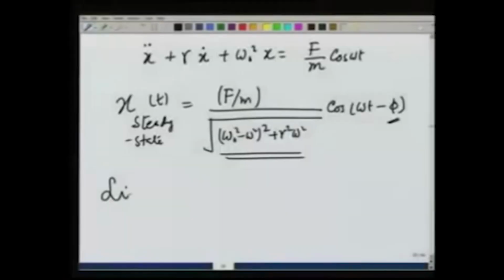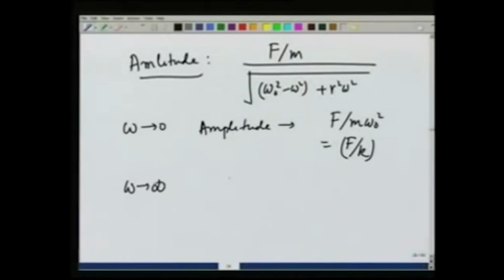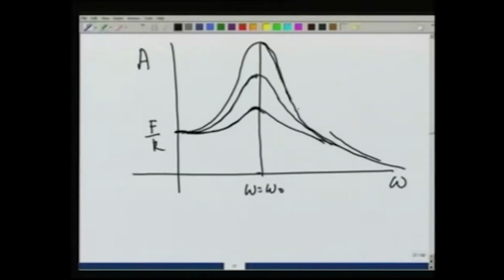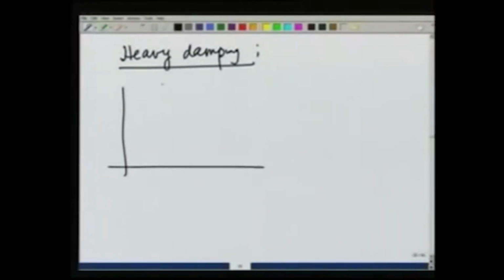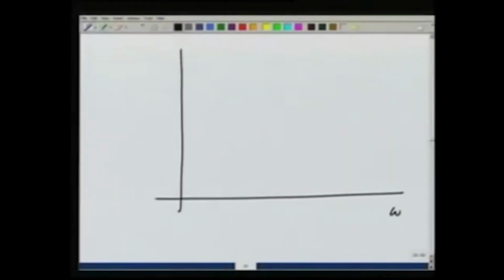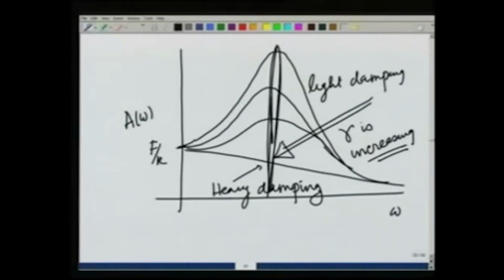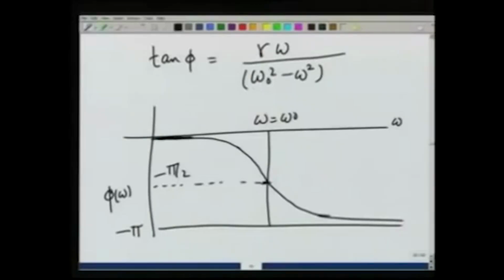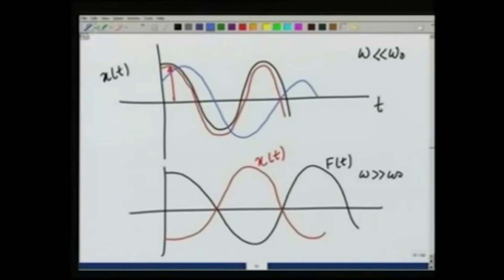Simple harmonic oscillator XIV: oscillations of a forced damped harmonic oscillator II